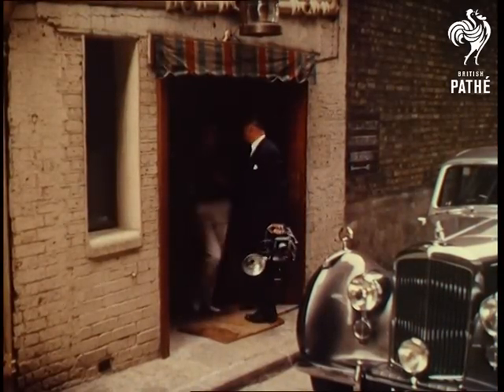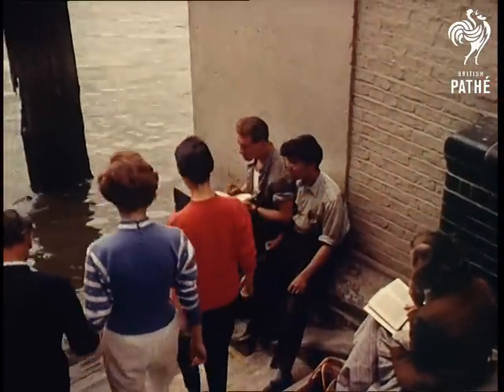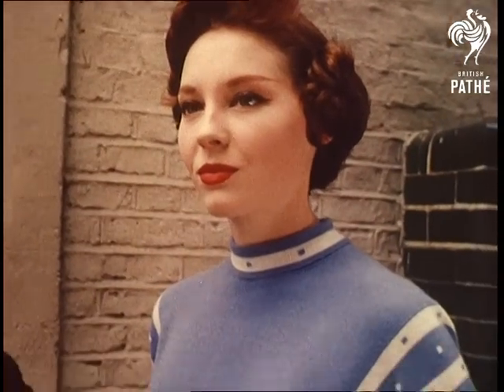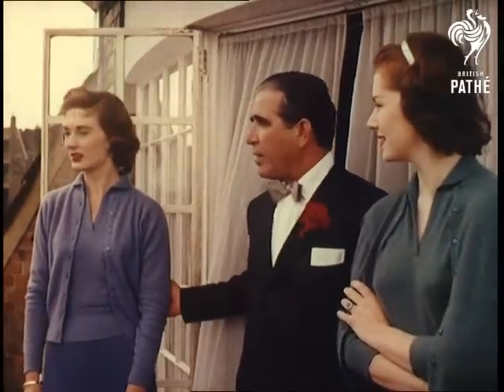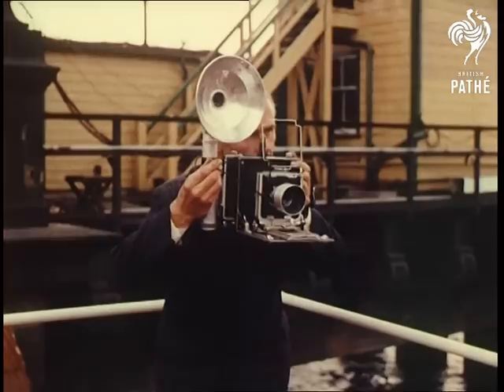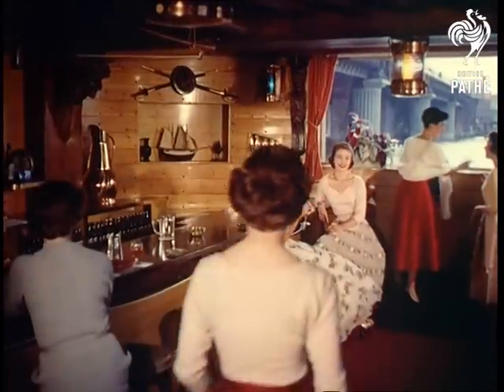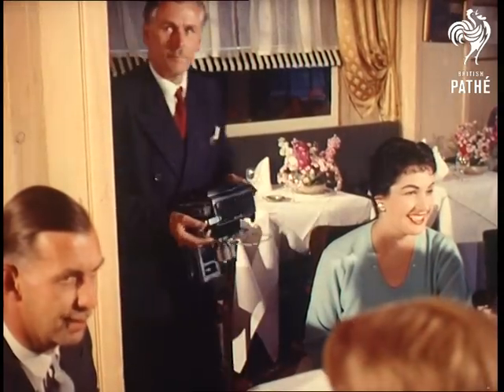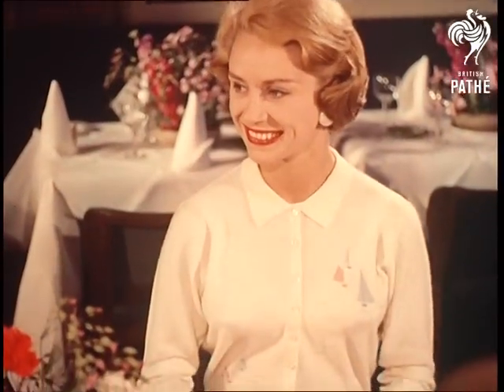Cashmere Fashions (1957)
London.

M/S of the door of the Wallbrook Club, a car is parked in front of it on the street.  Two glamorous young women and a man with a camera come out of the door and walk past.  The photographer is Arthur Goodchild and the girls are models Ronnie Goodlette and Anna Fryer.

L/S of the Thames with buildings in the background and a pleasure boat sailing past in the foreground, the camera pans down to where two men and a woman are sitting by the river writing in notebooks. They are members of the fashion press coming for a preview of the latest Cashmere styles.  Arthur and the models walk down the steps towards them and start chatting.  M/S of the models and the press, one man has a newspaper, the group gathers round to look at it.  The narrator tells us the Cashmere sweaters are a product of a factory in Hawick, Scotland.  Arthur moves away from the group and holds his camera up ready to take a picture.  M/S of the group looking at the paper.

C/U of Ronnie's face, the camera moves down to show her cherry coloured pullover made from brushed Shetland wool.  M/S of Anna posing in her Florentine blue and white turtleneck pullover with batwing intarsia sleeves.  C/U of her face and down over her sweater. M/S of Ronnie looking on as one of the men looks at the newspaper.  M/S of Arthur taking a picture and walking off screen.

M/S of a big glass door with a net curtain over it, two more models emerge with the club's proprietor, who is wearing a dinner jacket and bow tie, he points to the view from the verandah.  M/S of the view of the Thames with a motor boat sailing past in the foreground.  M/S of the models looking over the river, on the right is Pat Goddard and Diana Jones is on the left.  They are both wearing twin sets which have been dyed to match the colour of their skirts.  Pat's is mistletoe green coloured and Diana's is grey.

L/S of a bridge over the river with buildings in the background, the girls walk into the frame with the proprietor and lean on the railings.  M/S as Arthur walks over with his camera.  C/U as he holds the camera up ready to take a picture.  C/U of Pat posing for the photograph, the camera pans down over her outfit.  C/U of the skirt and jumper.  M/S of Arthur finishing the picture and walking away.

M/S of the inside of the club with wooden walls and a ship's wheel in the background.  Anna and Arthur walk in.  Arthur adjusts Anna's dress which is an ivory scoop neck cashmere pullover with red and gold brocade evening skirt.  M/S as Arthur moves away and gets ready to take her picture.  M/S of Anna posing by the wheel, the camera moves down over her outfit.  M/S of Arthur as he takes the picture.  L/S of the bar in the club where some of the models are having a drink, Anna walks into the scene. M/S of four models sitting by the bar, Arthur comes in and adjusts their outfits.  Another model is looking out of the window at the back.  Ronnie is wearing a white evening cashmere pullover with a matching stole.  C/U of Ronnie holding a glass of white wine, the camera pans down over her outfit.  C/U of the flower motif on her sweater.

M/S of the girls sitting down to dinner in the restaurant, they are with the publicity man Bill Roger. M/S of Arthur entering the room and taking more pictures.  M/S of Diana at the table wearing a slip-neckline sweater, M/S of Ronnie wearing a U-neck sweater and M/S of Anna wearing a roll collar.  M/S of Arthur with his camera on a tripod preparing to take a picture.  M/S of another model, Shirley Hurst, wearing a white sweater.
 FILM ID:65.14